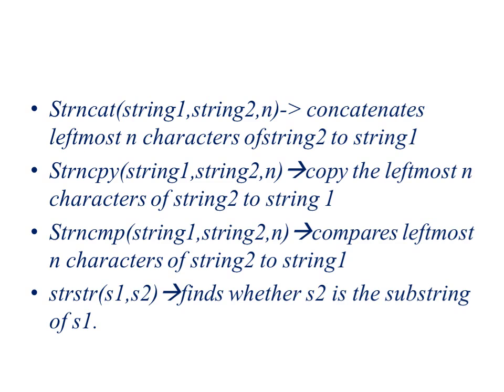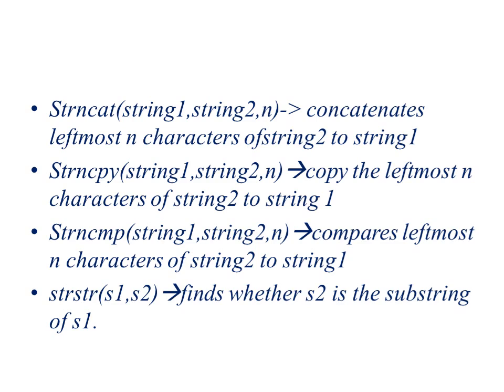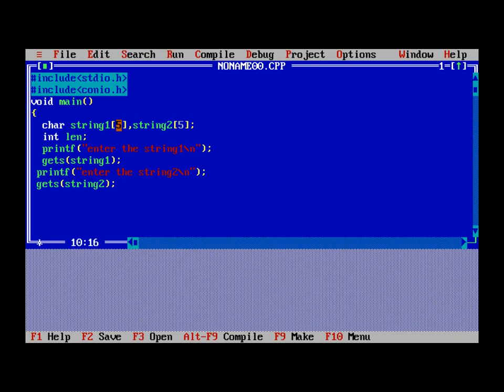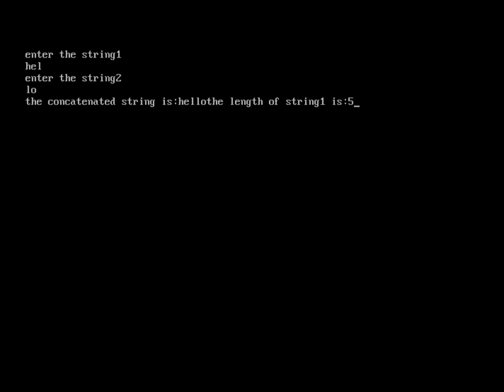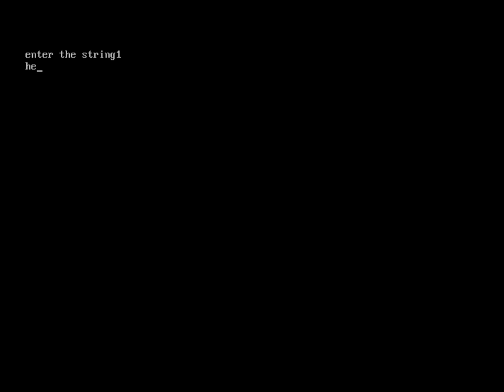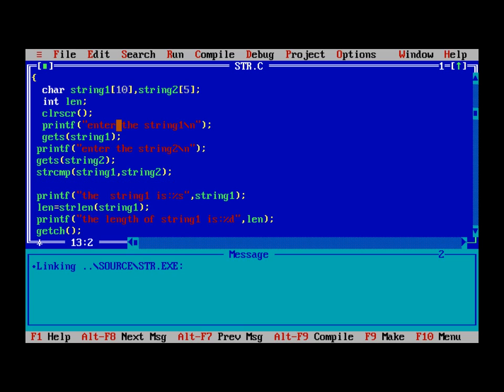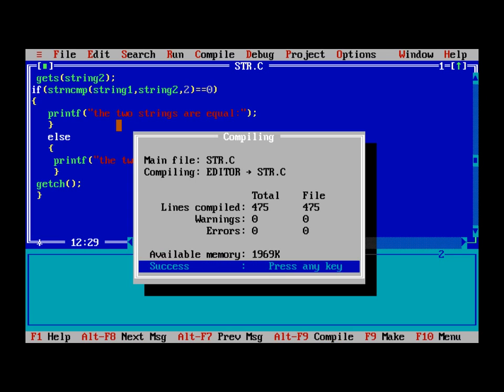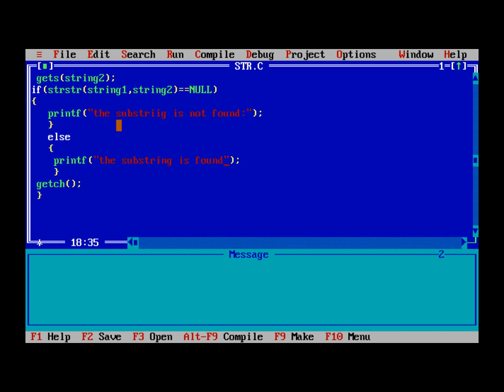string function for string manipulation in c language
some of the built in function in C language for string manipulation is dicussed. string functions include string concatenation,copy,length,finding substring in string etc